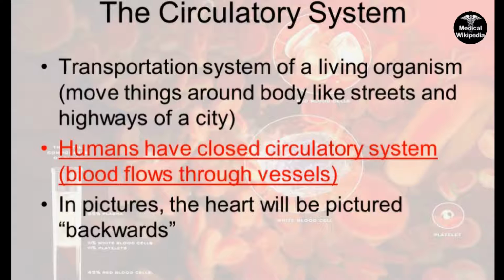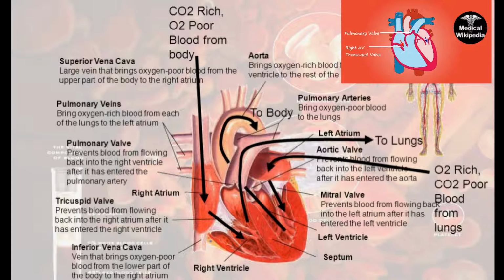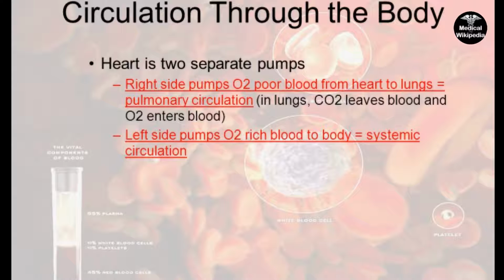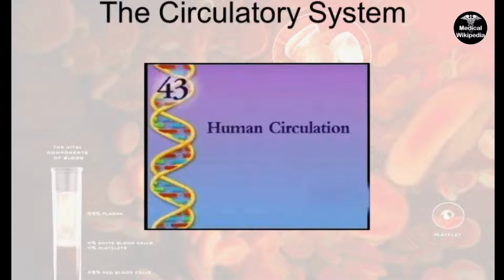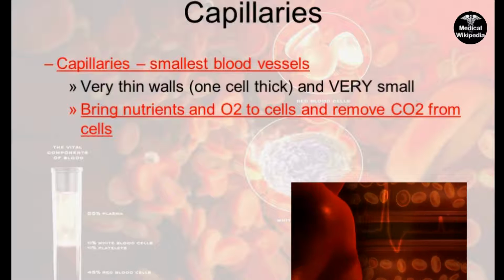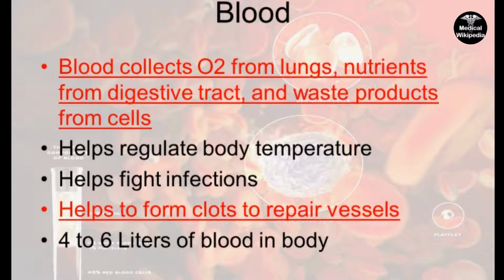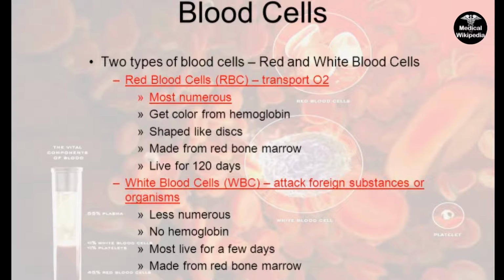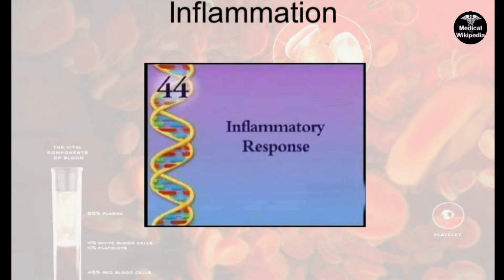The Heart and Circulatory System - How They Work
This animation & Video Slides features the heart and circulatory system and how they work.

1. mydoctors.knowabout.co.uk